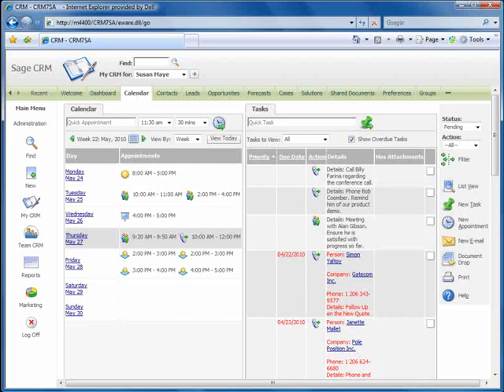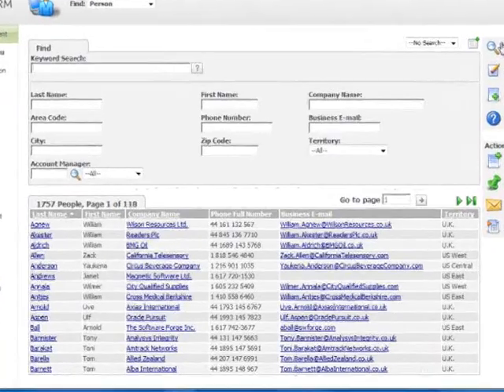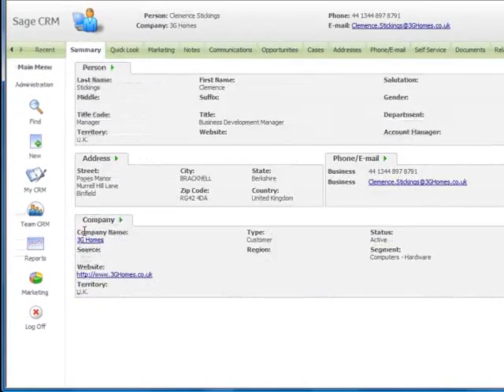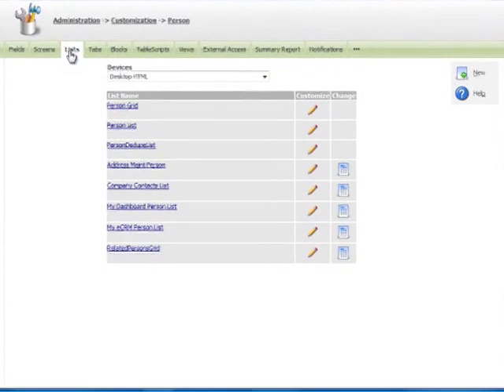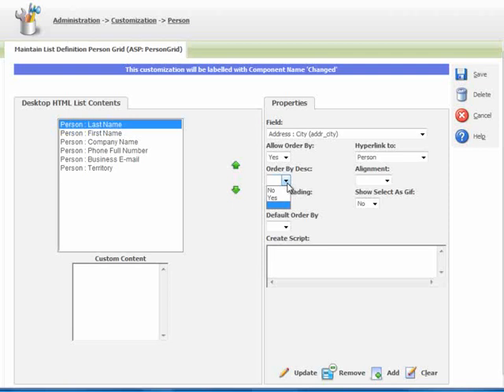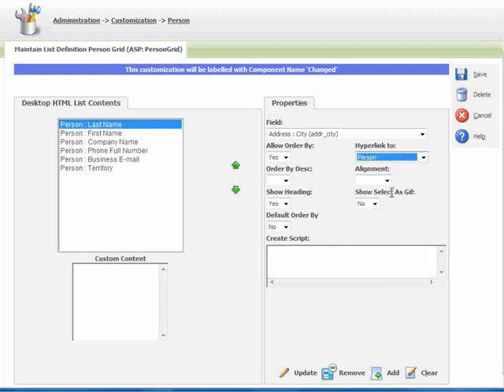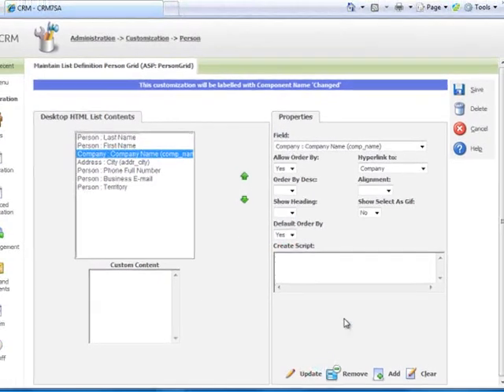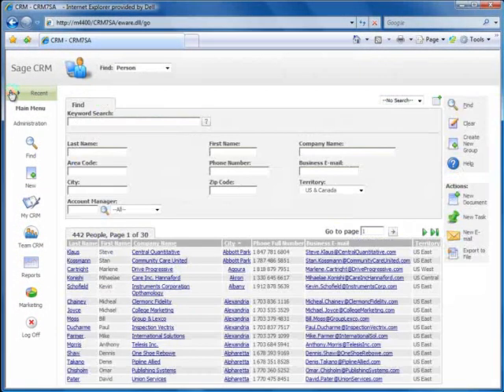Customize Grids Lists